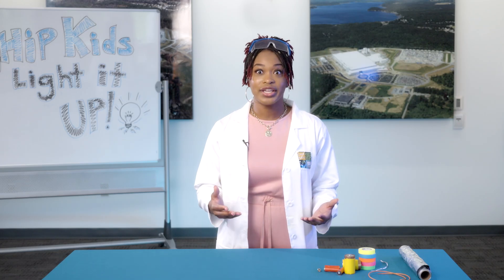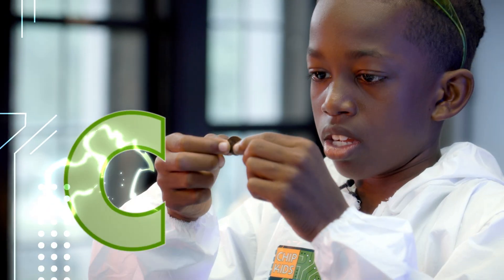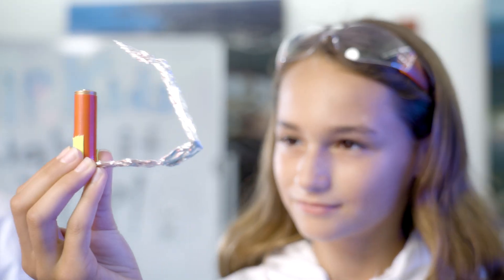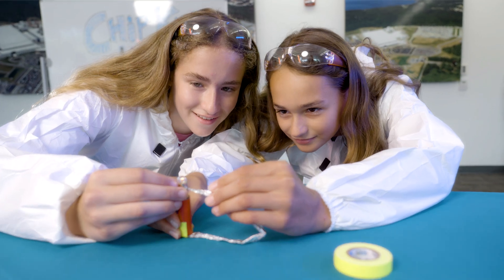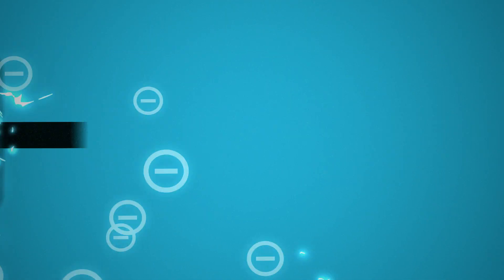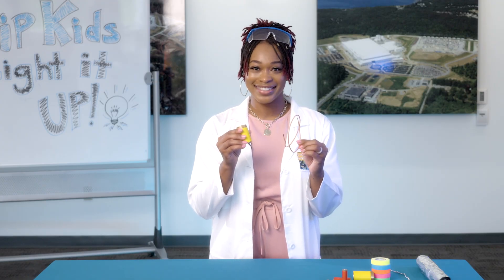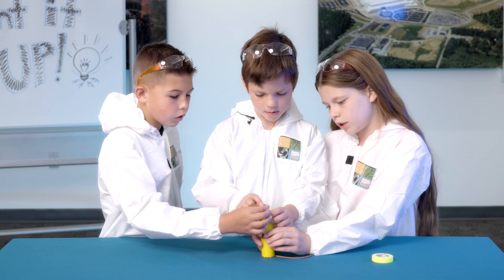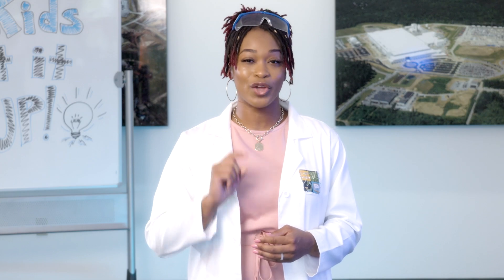Chip Kids: Light It Up! | STEAM Science Experiments for Kids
Did you know you can power a lightbulb with just a battery and aluminum foil?  Mrs. Pope illuminates the bright ideas behind electrical current.

New episodes premiere first on Chip Kids’ official YouTube channel on Fridays. for more!

Chip Kids is a web series about the science behind how microchips are made and how semiconductors influence our everyday lives. Each episode features a fun, hands-on experiment that can be recreated using ordinary, safe materials. The series and the accompanying learning materials aim to inspire and motivate all students to see STEM careers as exciting opportunities they can achieve.